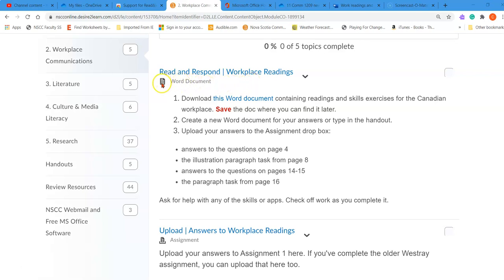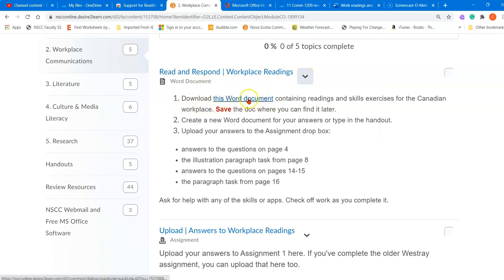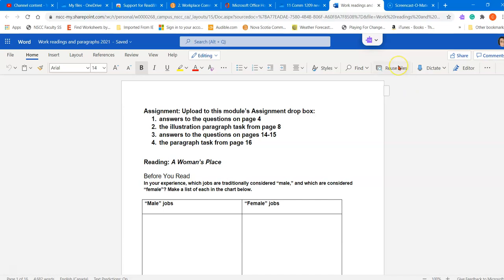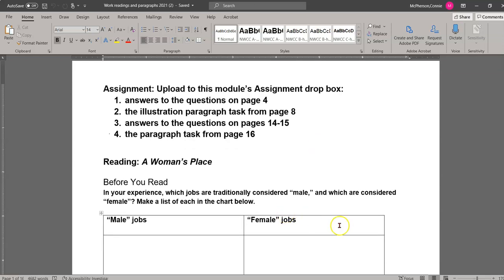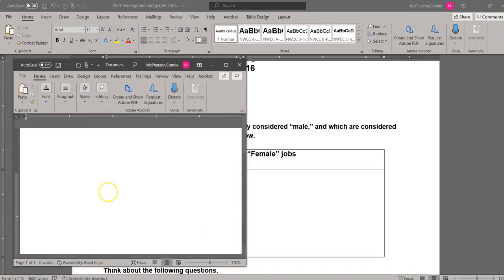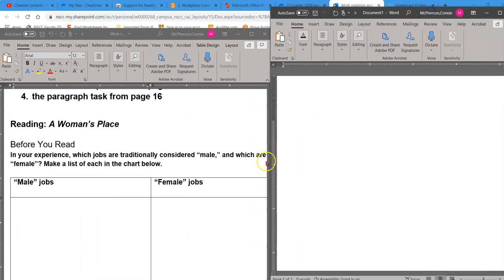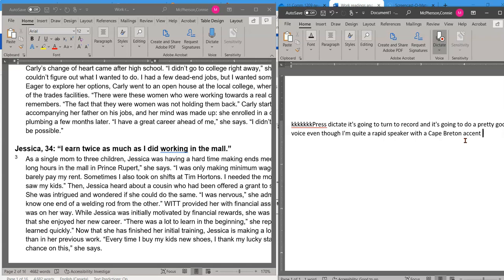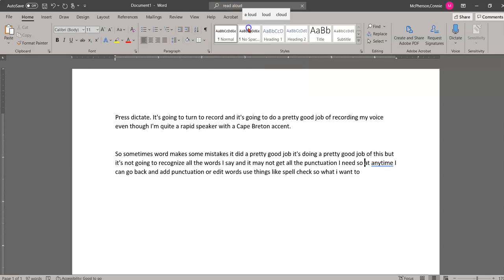Downloading a Word doc from Brightspace